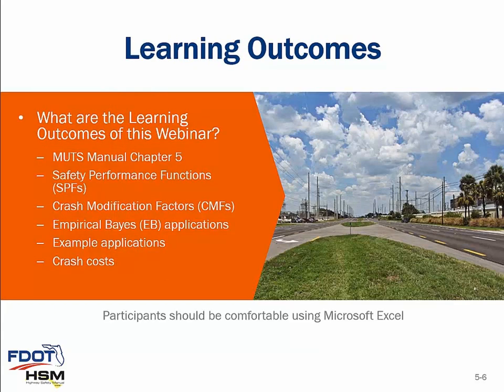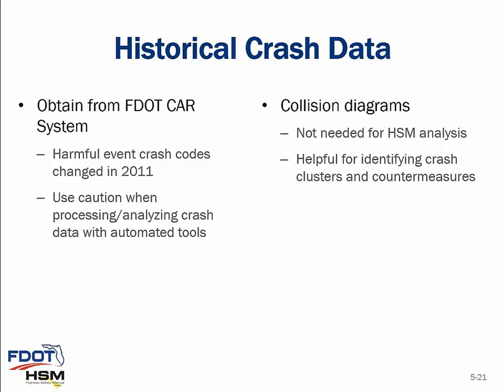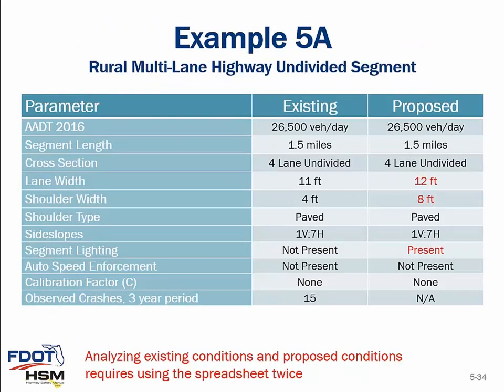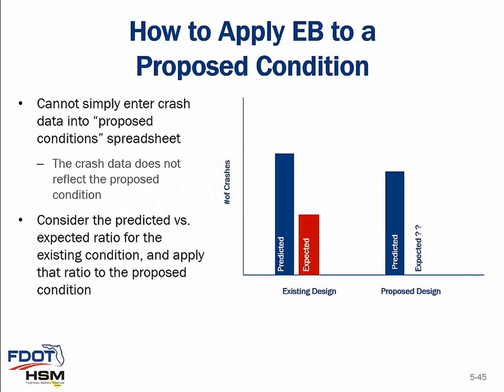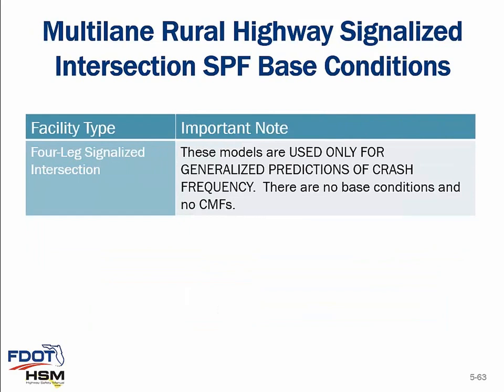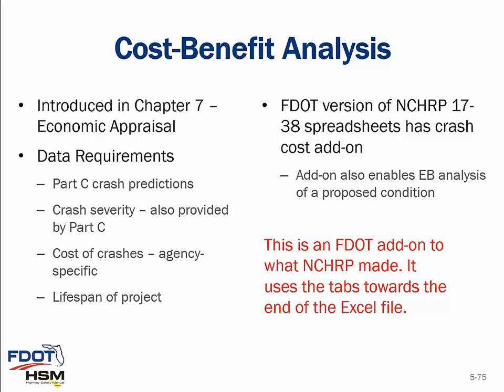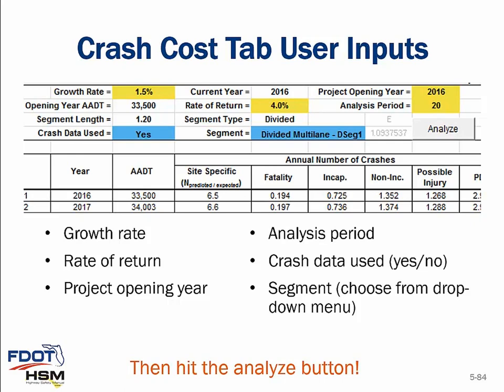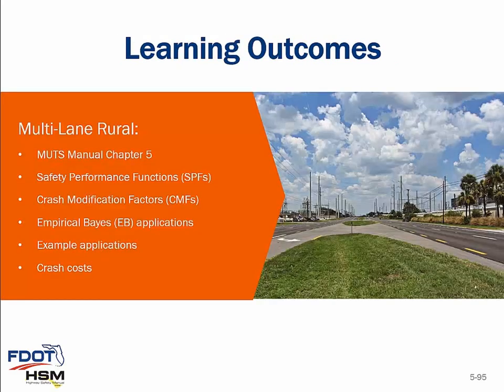Highway Safety Manual (HSM) Webinar 5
Highway Safety Manual - Multi-Lane Rural